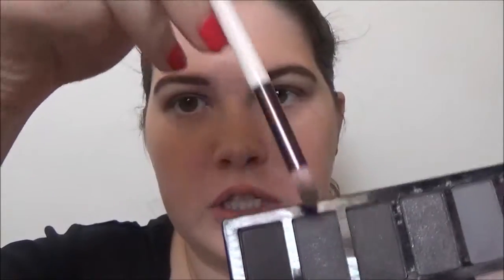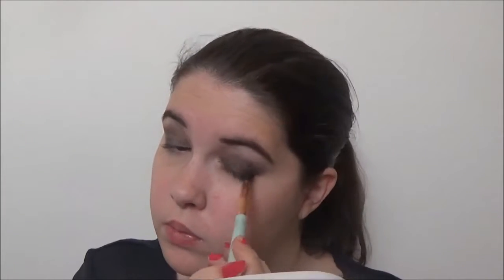Princess Jasmine Eye Makeup!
After a week off I am back and on time with my Princess of the week Princess Jasmine!
What's your favorite Princess look so far?f